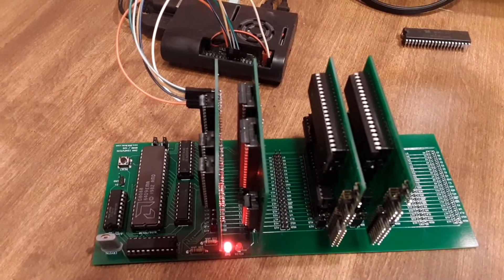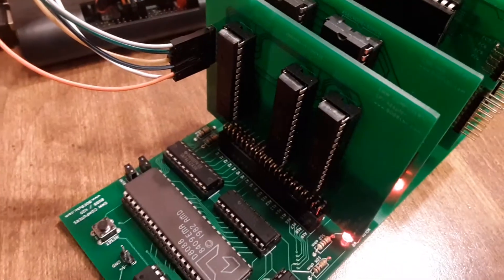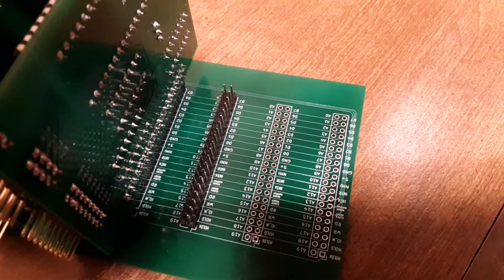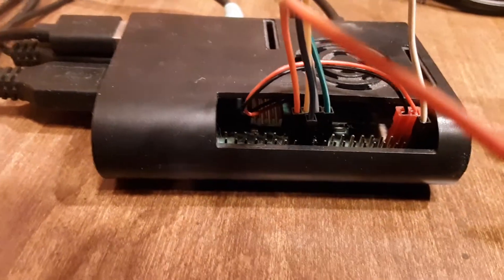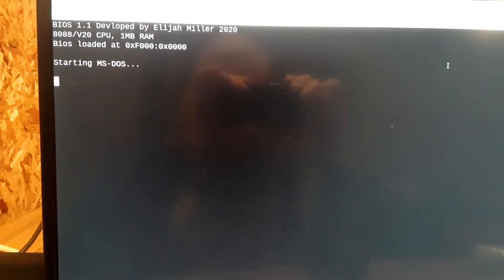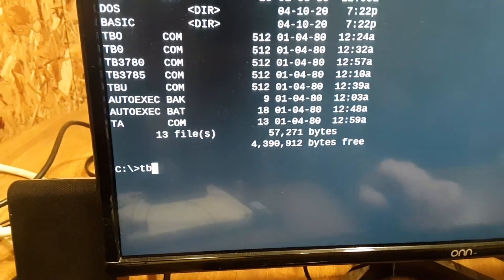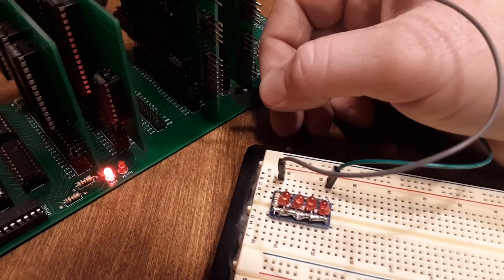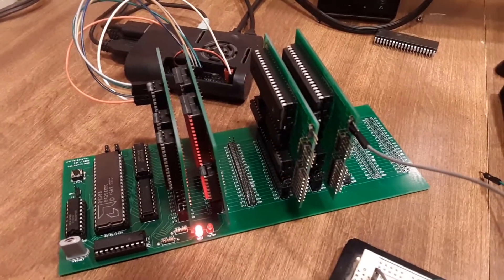8088 Motherboard "First look". Booting DOS 6.22 using Raspberry PI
5 mHz 8088 / v20 Motherboard (minimum mode)
1 MB Ram
SPI adapter for Raspberry PI interface
2 8255 Parallel ports (Port 0x0278 and Port 0x0378)